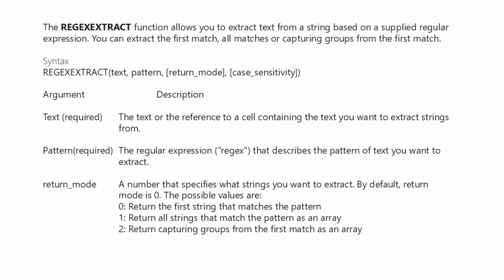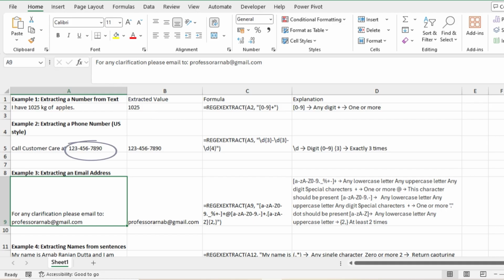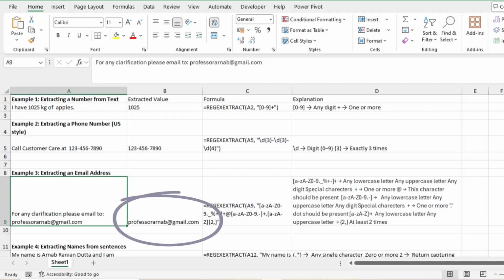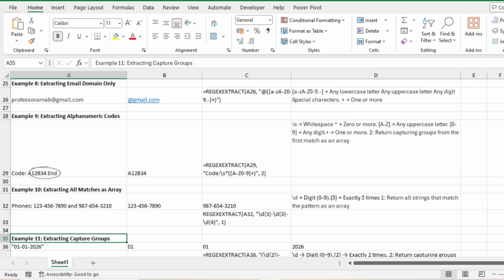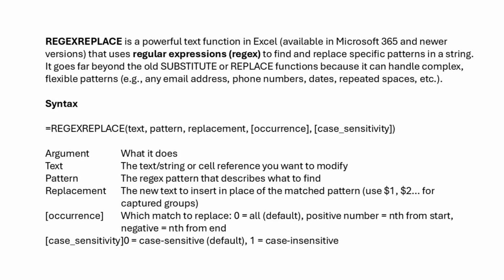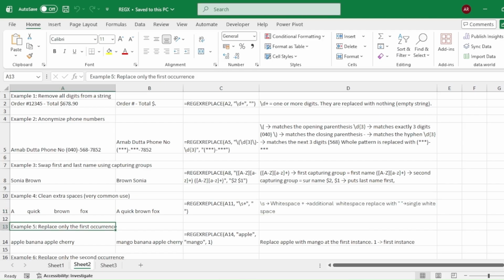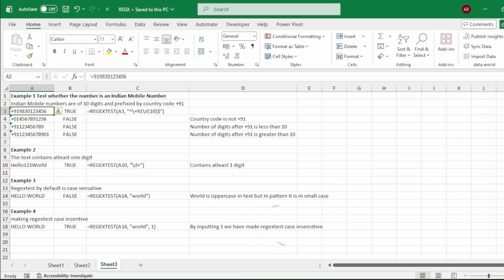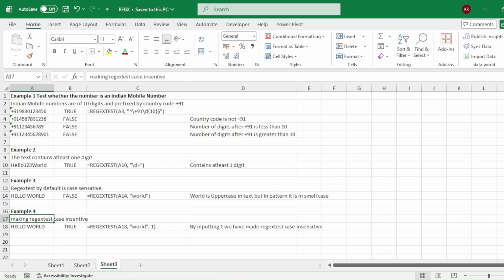REGEXEXTRACT, REGEXREPLACE, REGEXTEST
Unlock the power of Regular Expressions (Regex) in Excel 365 with this comprehensive tutorial covering the three new regex functions introduced in modern Excel:
✅ REGEXEXTRACT
✅ REGEXREPLACE
✅ REGEXTEST
In this video, you will learn how to use regex patterns to extract, replace, clean, validate, and analyze text data directly inside Excel — without VBA or Power Query.
We begin with REGEXEXTRACT, where you will learn how to:
✔ Extract numbers from text
✔ Extract phone numbers
✔ Extract email addresses
✔ Extract names and invoice numbers
✔ Extract domain names and alphanumeric codes
✔ Work with capturing groups and arrays
Next, we explore REGEXREPLACE, where you will learn how to:
✔ Remove unwanted characters
✔ Mask phone numbers
✔ Swap first and last names
✔ Remove extra spaces
✔ Replace specific occurrences of text
Finally, we cover REGEXTEST, which allows you to:
✔ Validate Indian mobile numbers
✔ Check whether text contains digits
✔ Perform case-sensitive and case-insensitive tests
✔ Return TRUE or FALSE based on regex matches
This tutorial also explains:
🔹 Regex syntax and tokens
🔹 Capturing groups
🔹 Case sensitivity
🔹 Return modes
Whether you are a finance professional, data analyst, accountant, student, or Excel enthusiast, learning Regex in Excel can dramatically improve your productivity and data-cleaning capabilities.
📌 Pause the video at important places and practice the formulas yourself.
📌 You can also use AI tools like ChatGPT or Gemini to help create regex formulas.
If you found this video useful, please:
📤 Share with others who work with Excel data